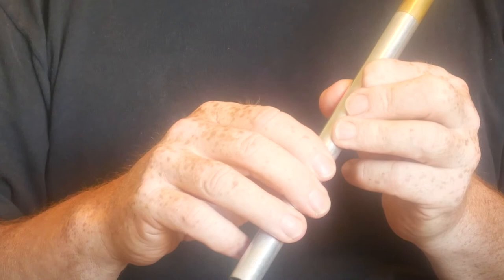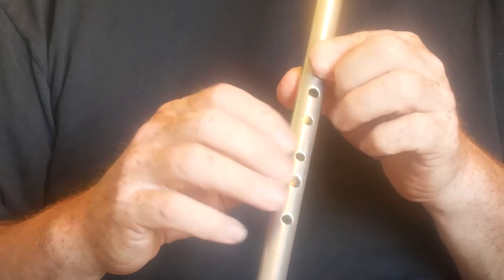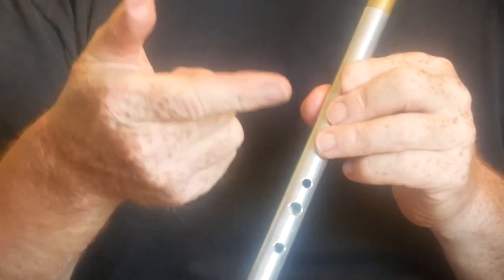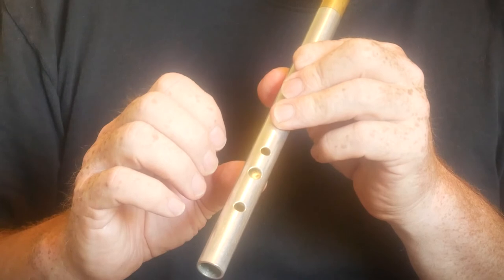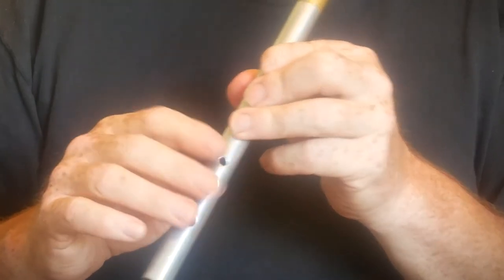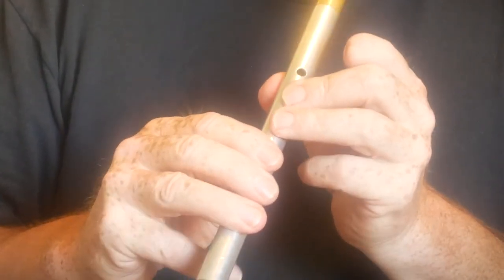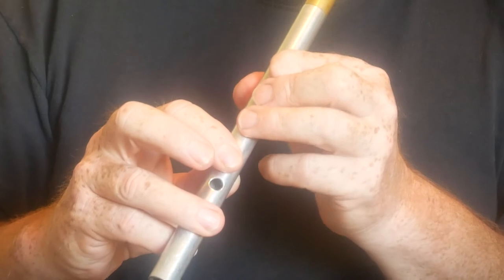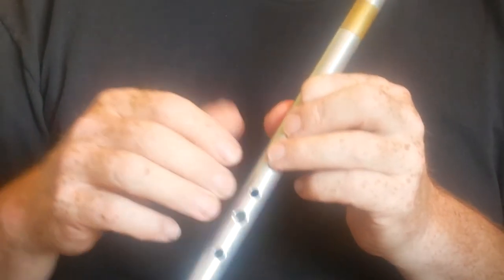Manx Whistle Lesson: Eunyssagh Vona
A whistle tutorial of how to play the traditional Manx tune, 'Eunyssagh Vona'

The full series of lessons by Peddyr Cubberley can be found

This film is recorded by Peddyr Cubberley in 2020 as a treisht2020 project for Culture Vannin; a series of projects commissioned during Covid19 Lockdown in the Isle of Man to create new material which engages creatively with traditional Manx culture.

Culture Vannin exists to promote and support all aspects of culture in the Isle of Man.